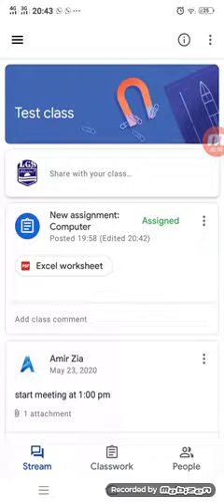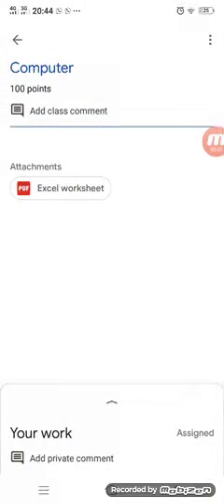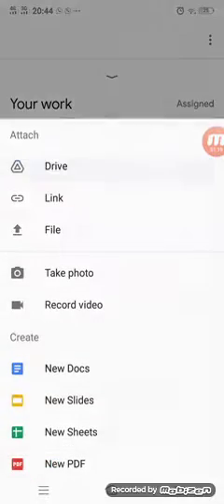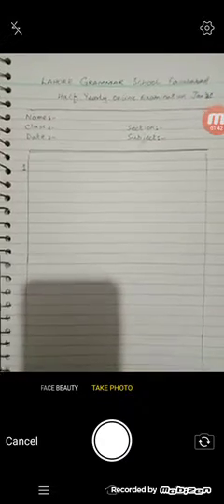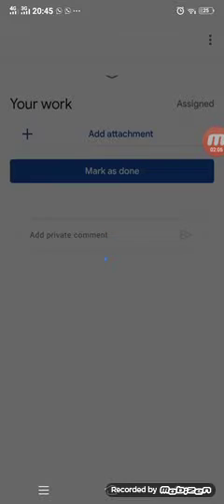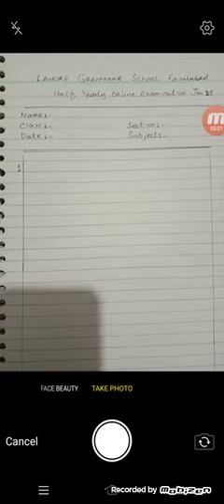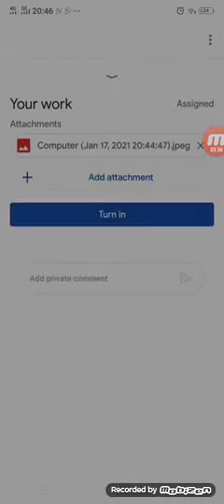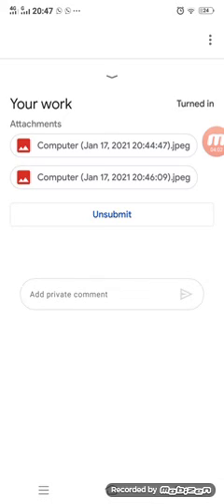How to upload your assignment to a Google classroom?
Dear student this time you will experiençe online exams instead of  physical. It  will be a new experience and hope you will enjoy.